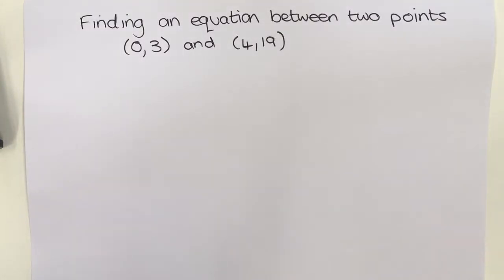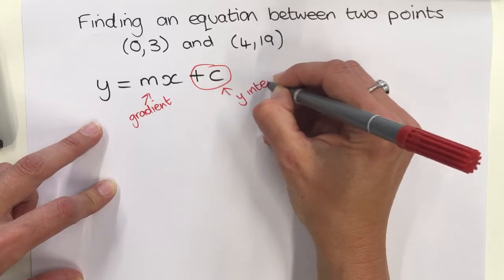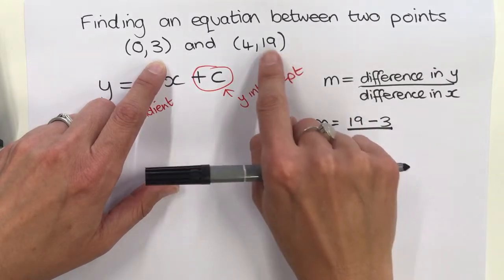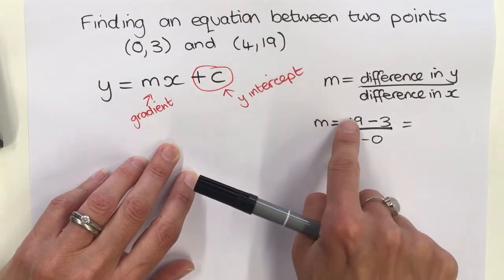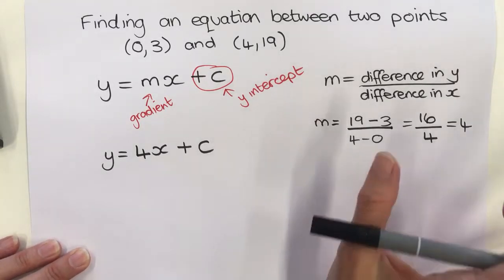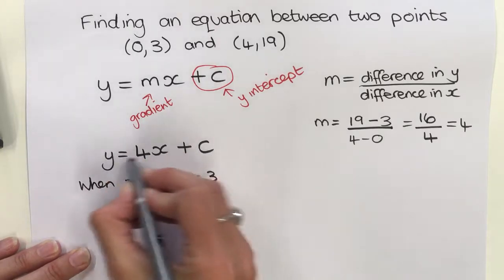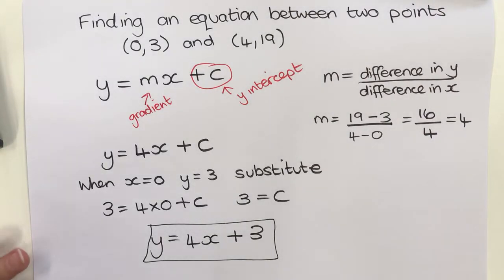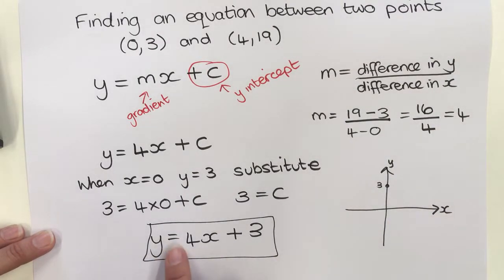Finding the equation of a straight line between two points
This tutorial explains how to calculate the gradient and y intercept to form and equation of a straight line